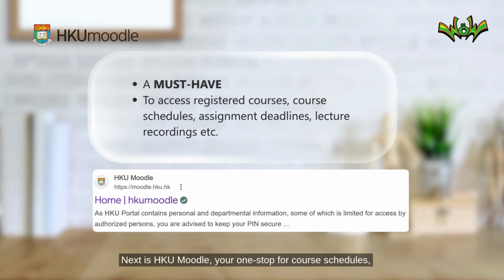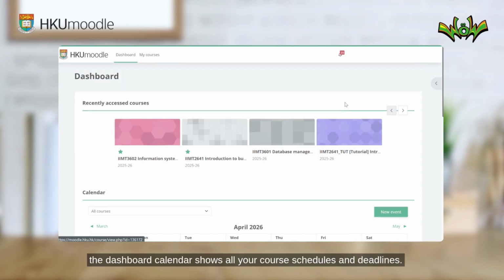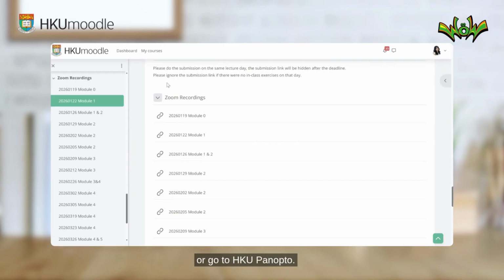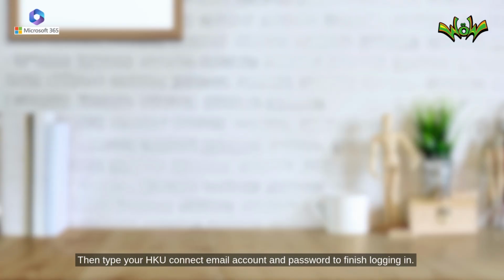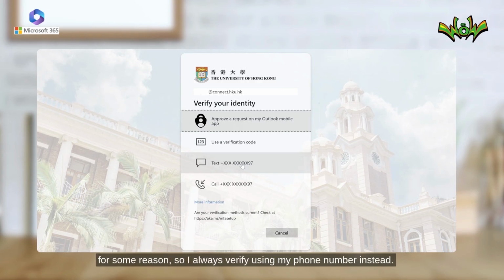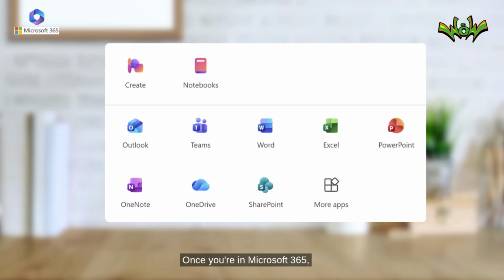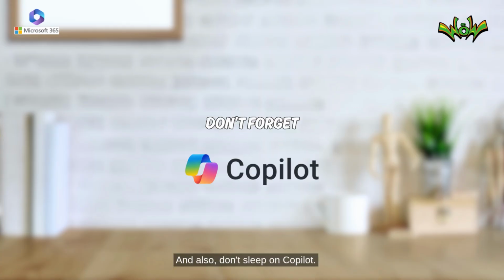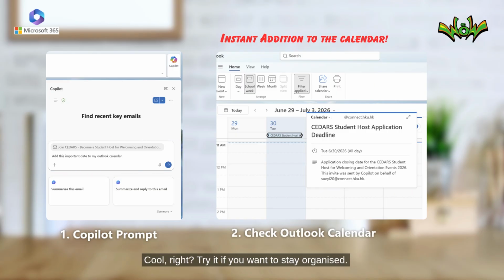HKU Laptop Setup: 5 Apps You NEED Before Your First Lecture 💻🌟(Zoom, Moodle, Microsoft 365 and more)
Weeks of Welcome Video - HKU Laptop Setup: 5 Apps You NEED Before Your First Lecture 💻 🌟(Zoom, Moodle, Microsoft 365 and more)